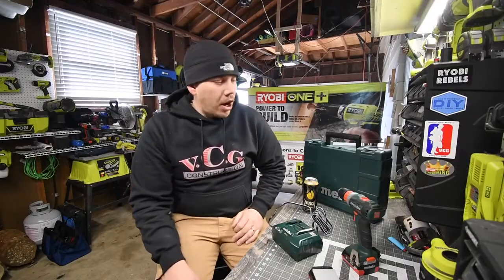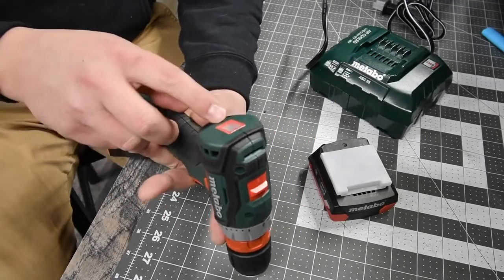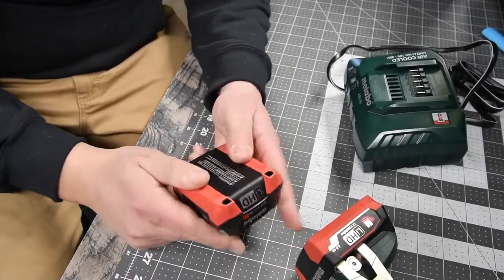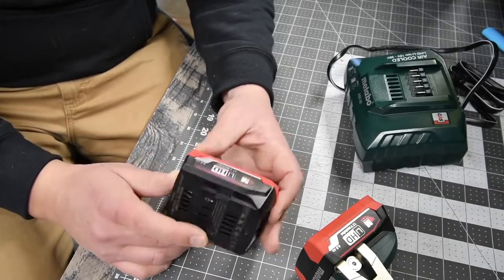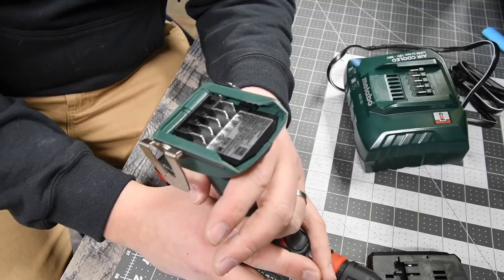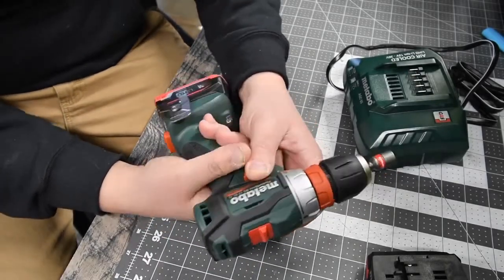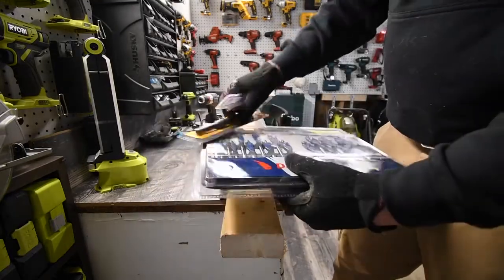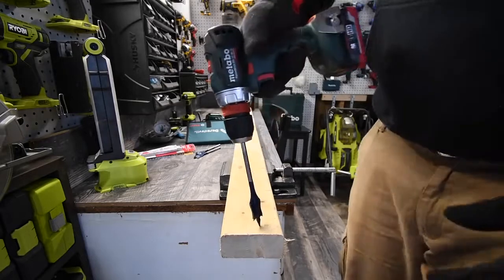Metabo 12v PowerMaxx drill Review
Brushless drill/screwdriver with compact design for universal and demanding applications. The Metabo 12 Volt class

Get one here:
Metabo - 12V Powermaxx Compact Brushless Drill/Driver Kit 2X 4.0Ah Lihd (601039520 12 BL Quick 4.0), 12V Line

Metabo - 12V Powermaxx Compact Brushless Drill/Driver Bare (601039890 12 BL Quick Bare), 12V Line

Metabo - 12V Powermaxx Compact Brushless Hammer Drill/Driver Bare (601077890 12 BL bare), 12V Line